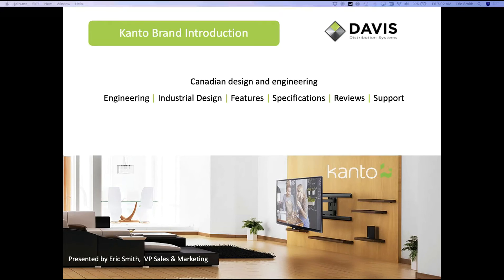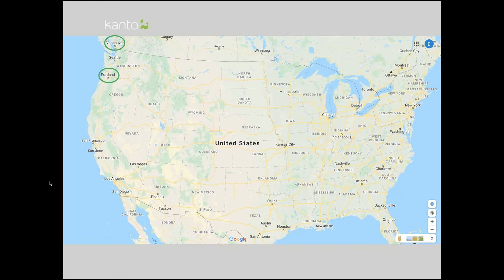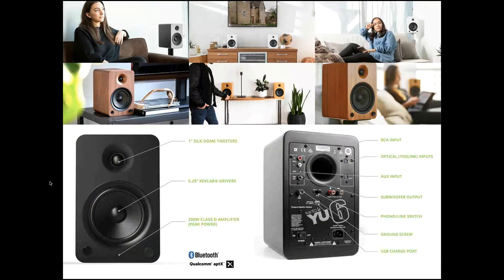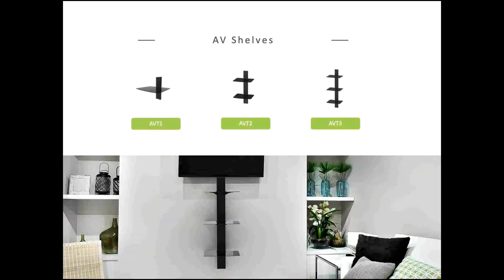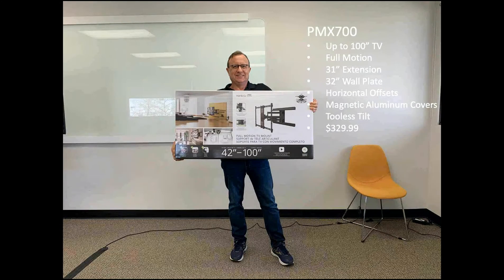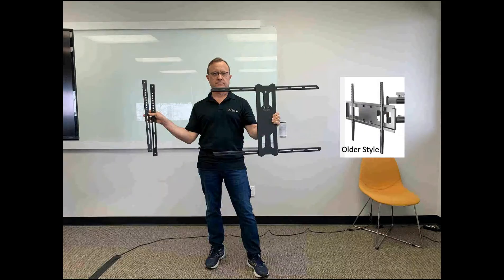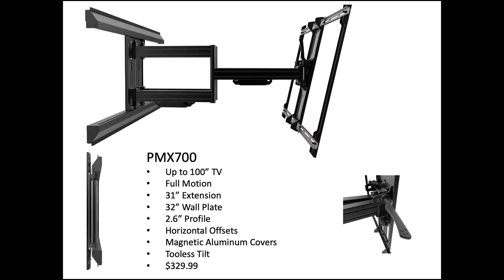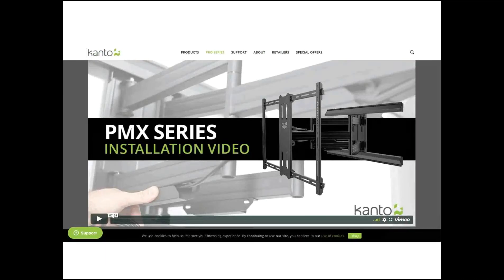Kanto Dealer Webinar September 2020